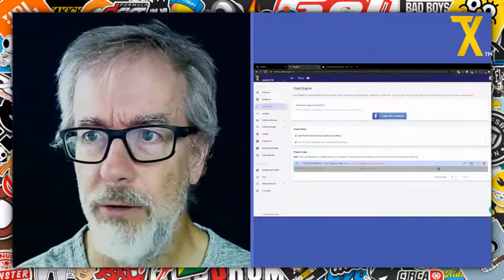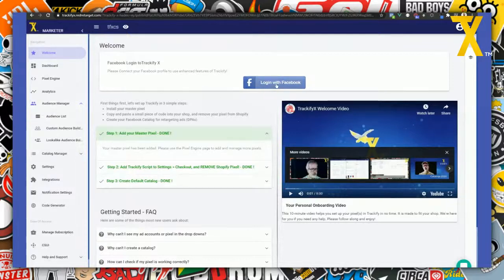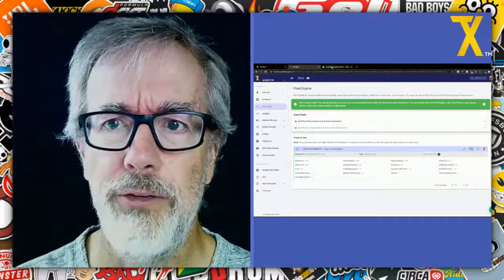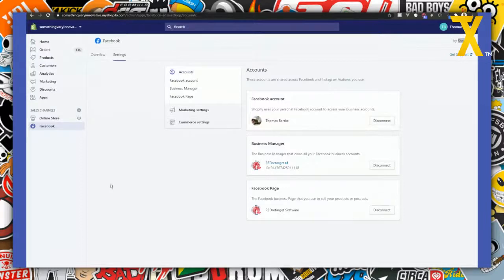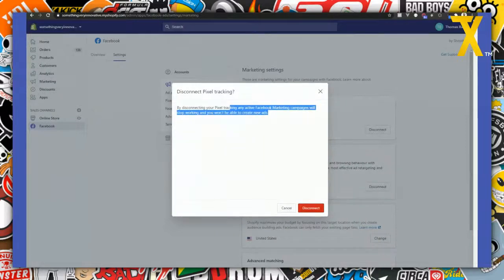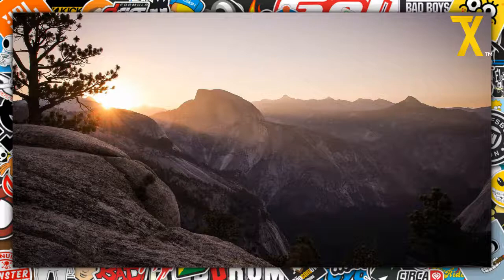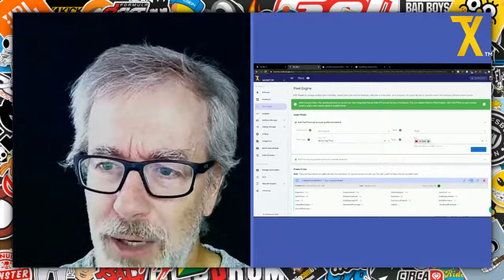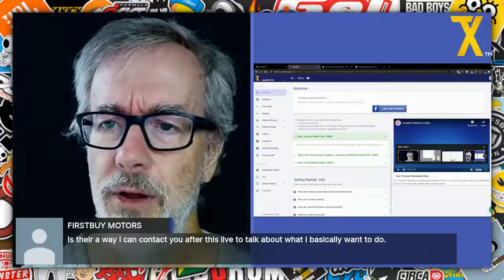New Facebook Login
New Facebook Login in Trackify and new basic Shopify integration with "Facebook" app.